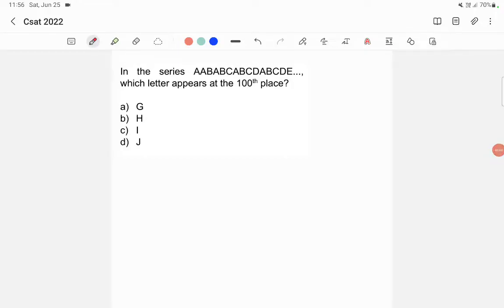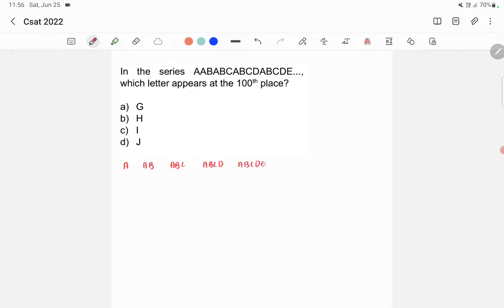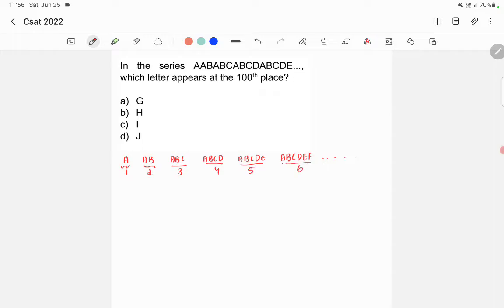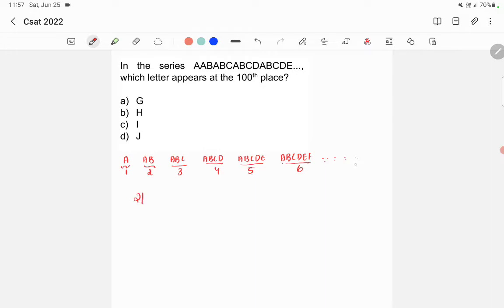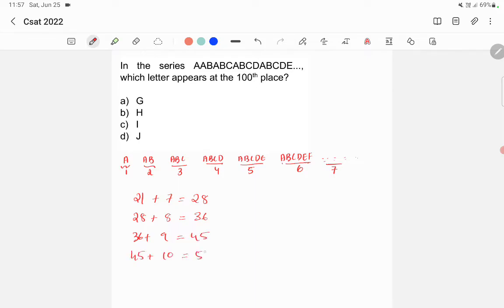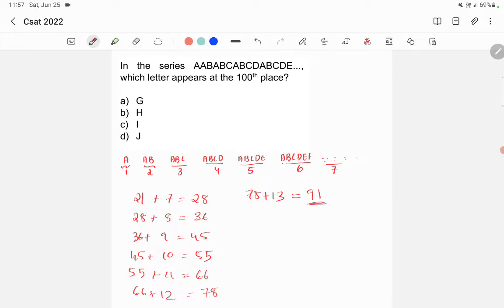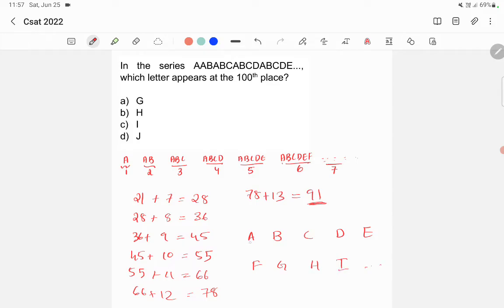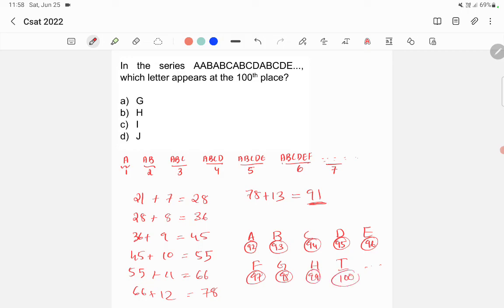CSAT 2022 Answer Key - In the series AABABCABCDABCDE......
Watch lecture on series and progression